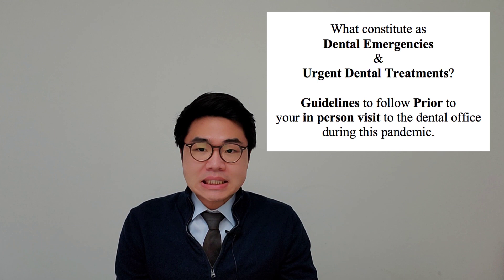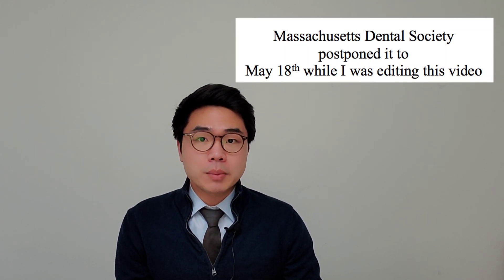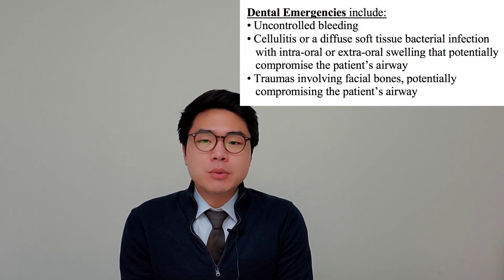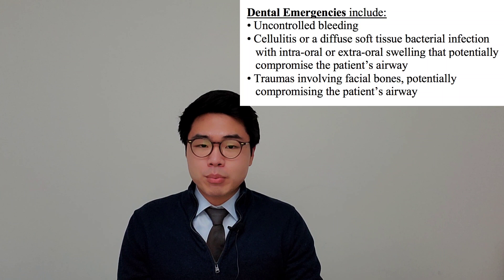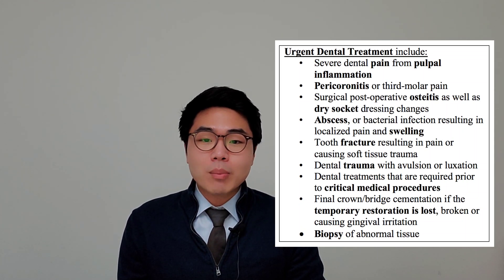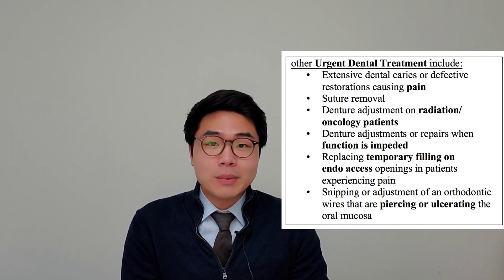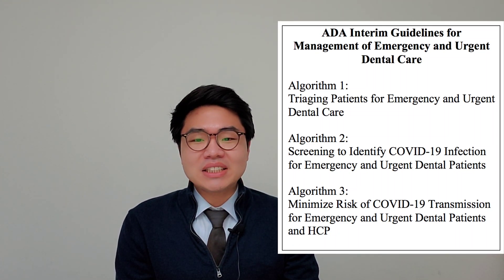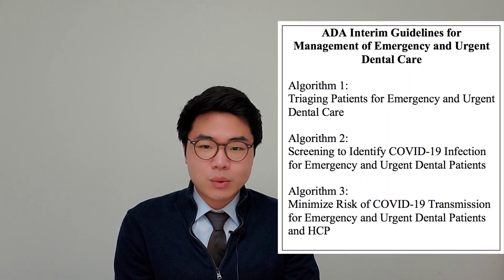Dental Emergencies during the COVID-19 Pandemic? What you need to know!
I will go over what constitute as Dental Emergencies and Urgent Dental Treatments as well as guidelines to follow Prior to your in person visit to the dental office during this pandemic.